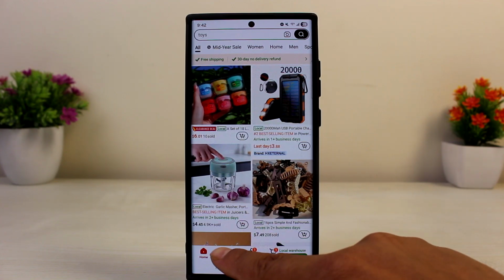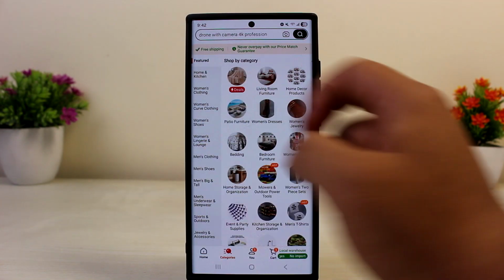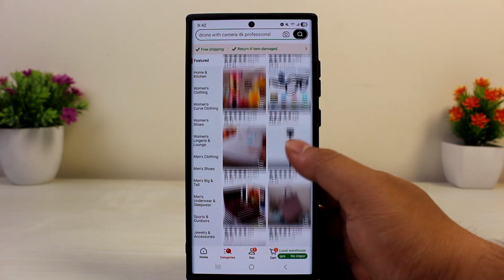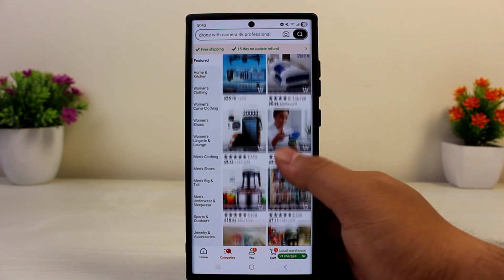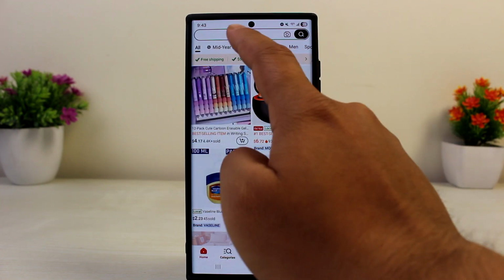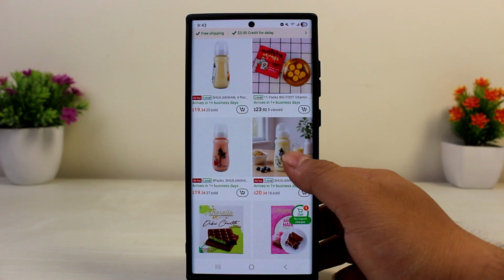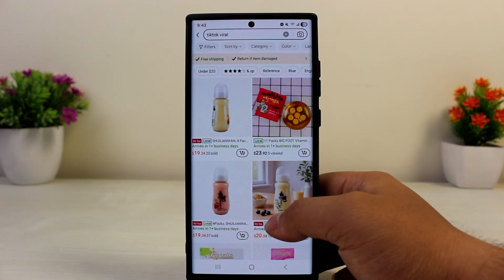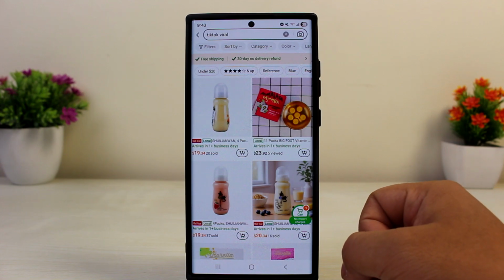How to Use Temu "Best Sellers" to Find Viral TikTok Products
Temu is a goldmine for spotting products that are trending on TikTok. In this video, I show you how to use Temu bestseller and search tricks to find viral TikTok products before they sell out.

Start by opening the Temu app and going to the category section. Tap on featured at the top, then scroll down until you see a section labeled trending items or bestsellers. These are the products that people are buying the most right now, and many of them are also popular on TikTok.

If you want to be even more specific, tap on the search bar at the top of the app and type in keywords like "TikTok viral," "TikTok made me buy it," or "viral products." Temu will show you a curated list of items that match those searches.

Browse through the results. Look for products with many reviews and real customer photos. These are often the same items you see in TikTok haul videos. Use these methods to discover trending products early and stay ahead of the curve.